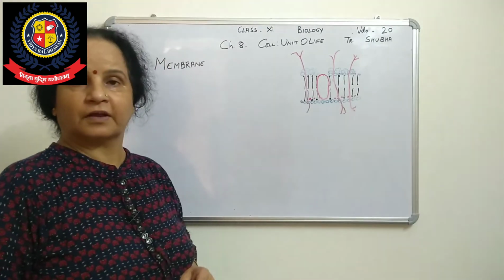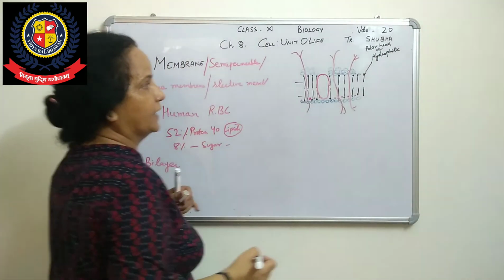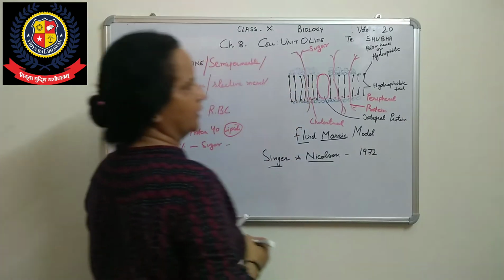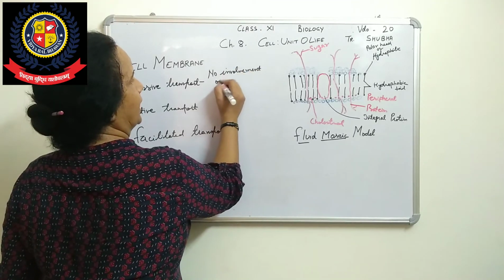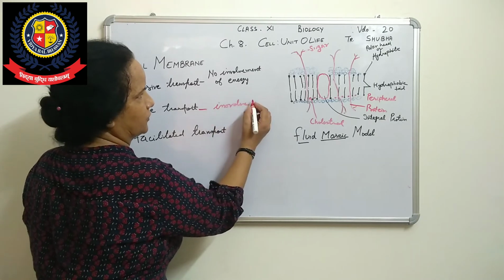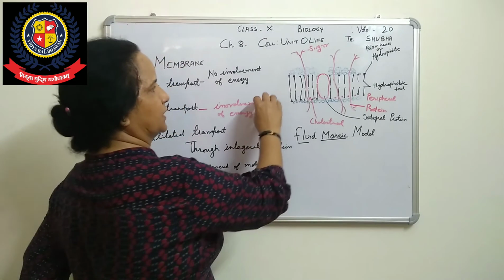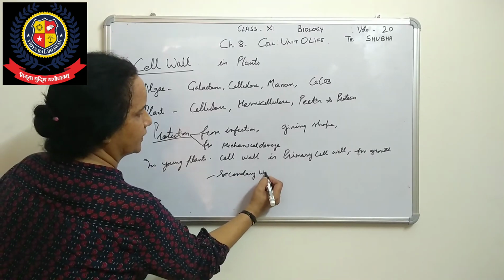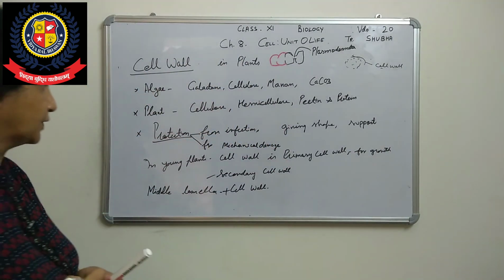11-Ch.8 Cell Membrane